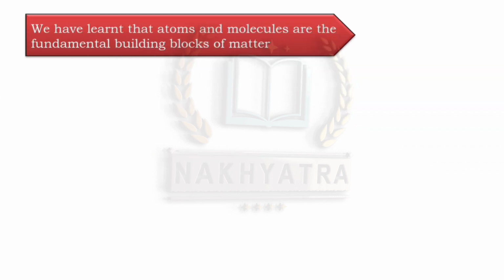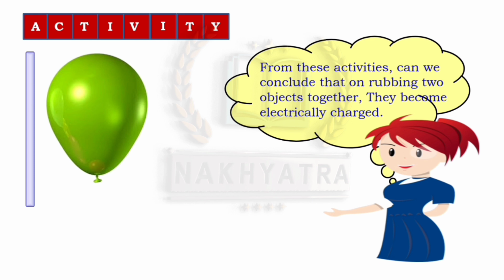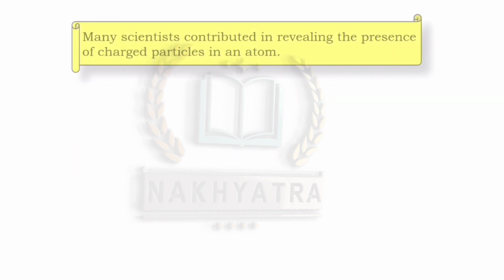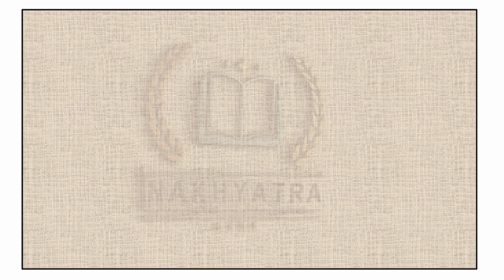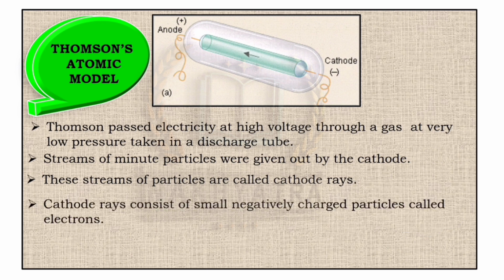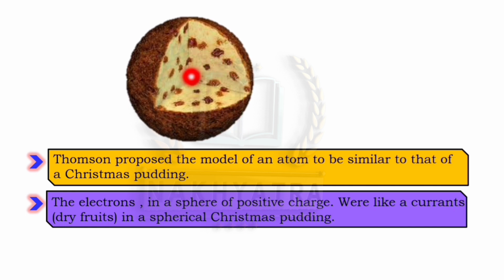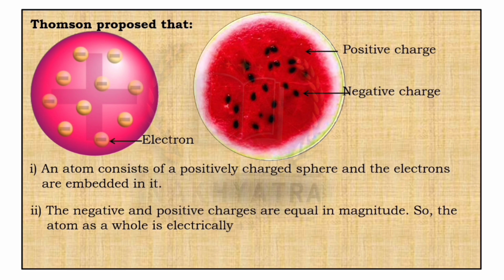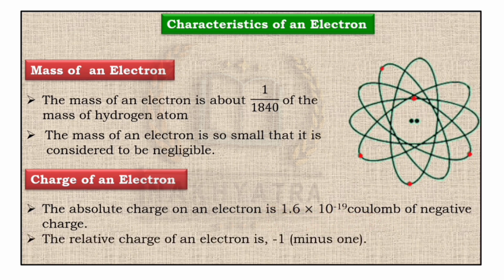Structure of the Atom || Class 9 || NCERT || CBSE || SEBA || Lecture 1 || By Ankita Miss